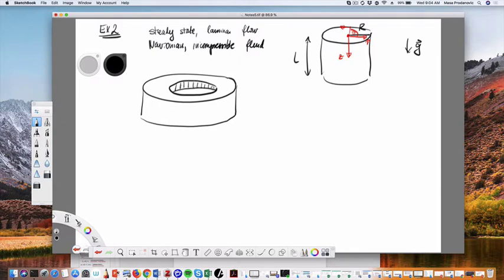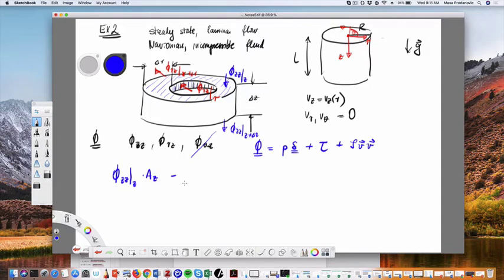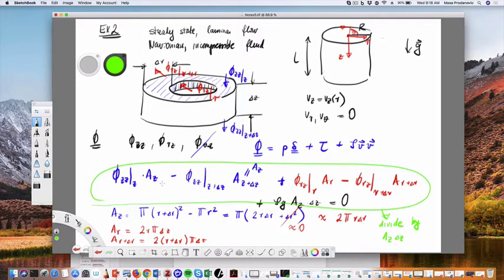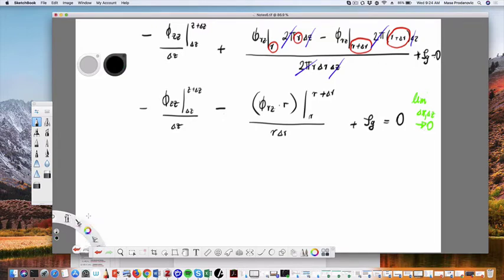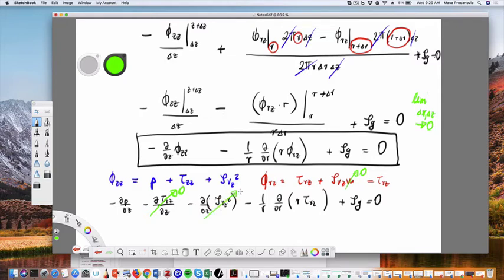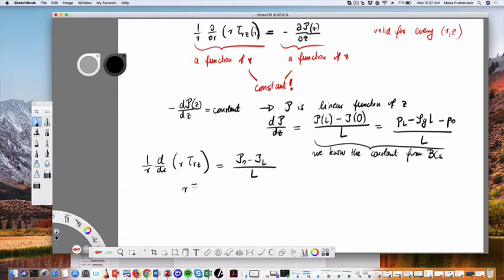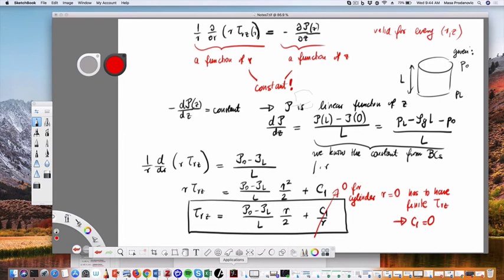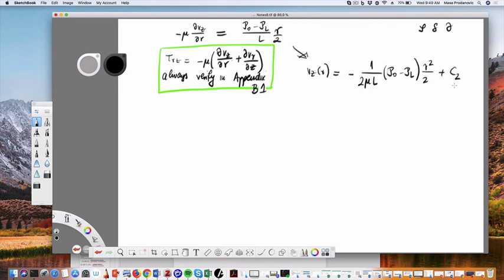PGE381M Lecture2 5 ShellBalance Cylinder 2018 09 19